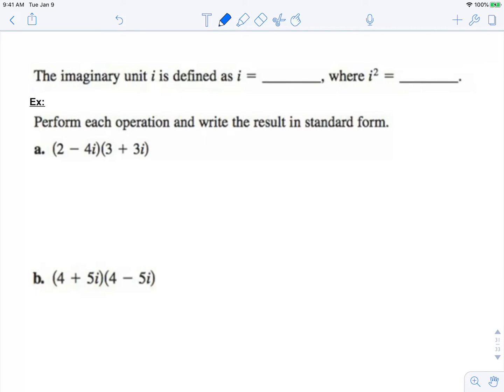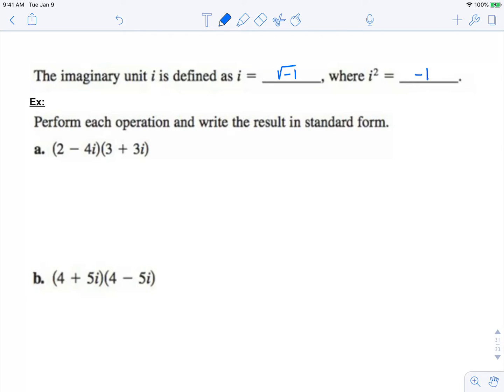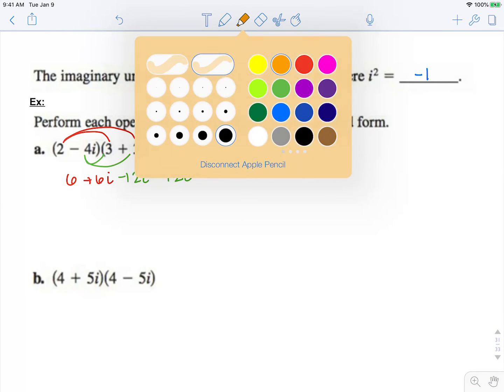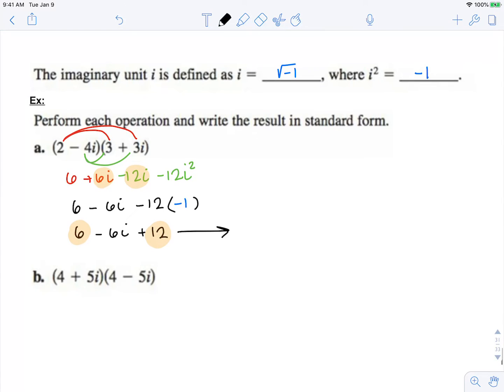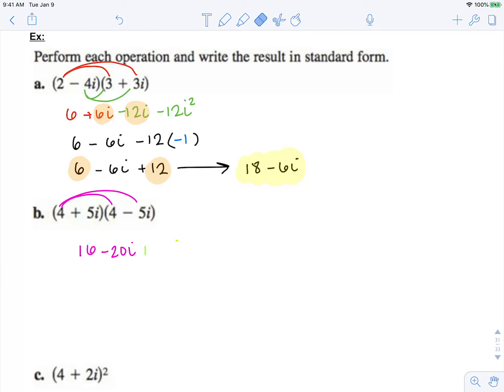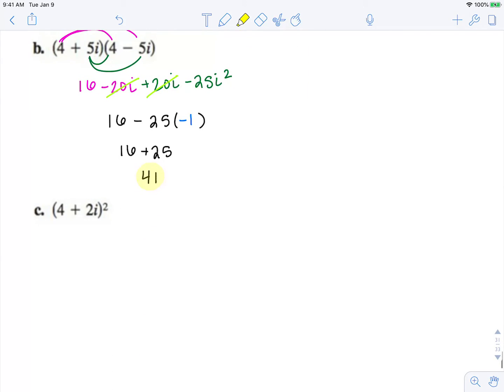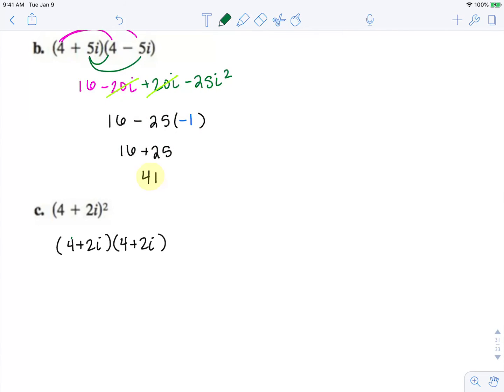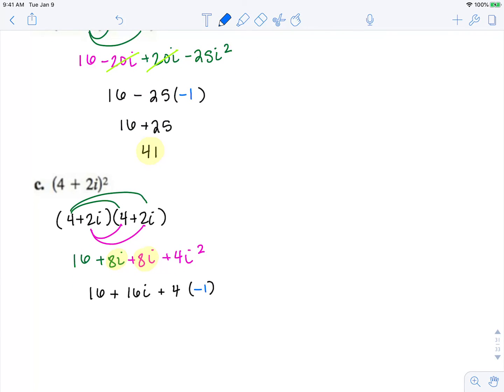A2T 2 9 5